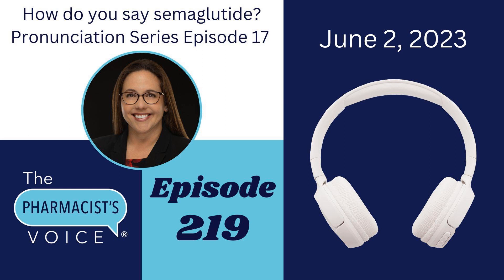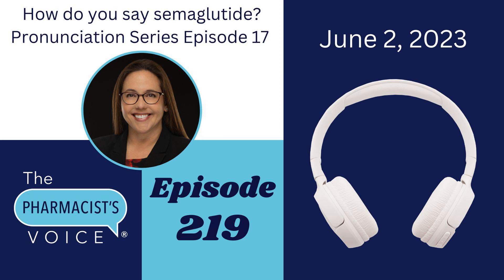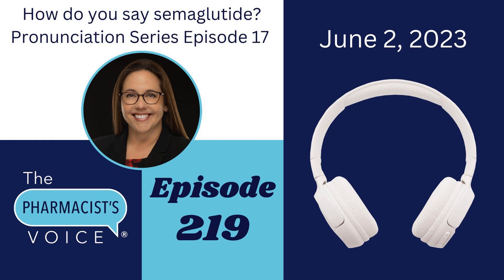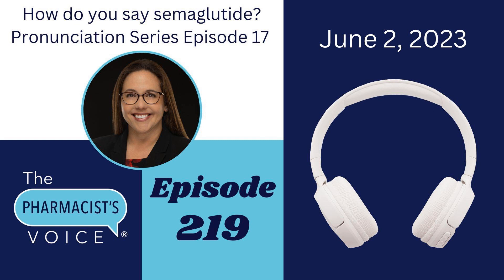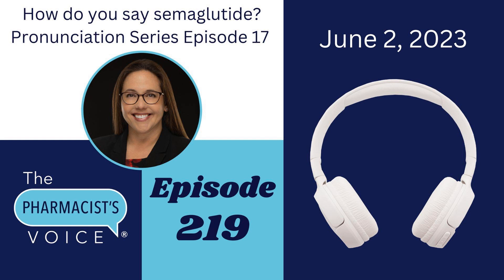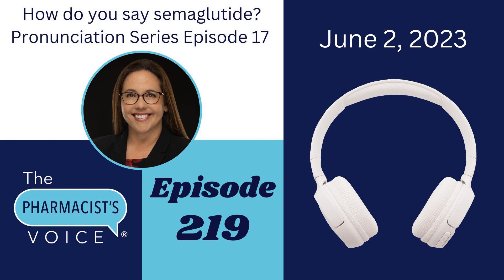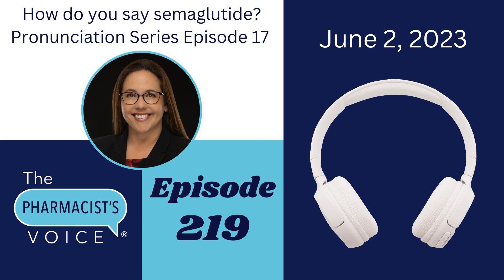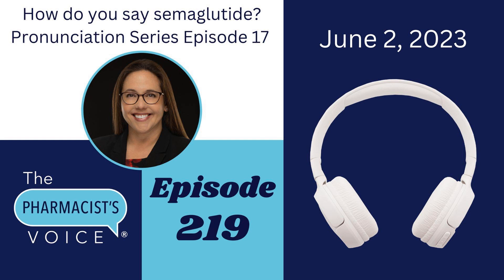How do you say semaglutide? Pronunciation Series Episode 17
In this episode, I explain how to say semaglutide, Ozempic® and Wegovy®.

 I break all 3 drug names down into syllables, explain which syllable(s) have the emphasis, reveal the source of the information, and put the written pronunciations in the show notes so that you see them and use them right away.

 The purpose of my drug name pronunciations episodes is to provide the intended pronunciations of drug names from reliable sources so that you feel more confident saying them and less frustrated learning them.

Semaglutide is an injectable prescription medication used for Type 2 diabetes and weight loss.  To learn more about using semaglutide for Type 2 diabetes, To learn more about its use in weight loss,

 Thank you for listening to episode 219 of The Pharmacist’s Voice ® Podcast!

Click on the podcast tab, and search for episode 219.

  Apple Podcasts

  Google Podcasts

  Amazon/Audible